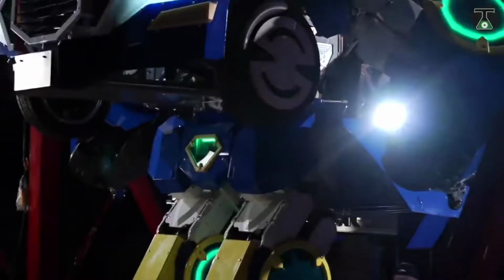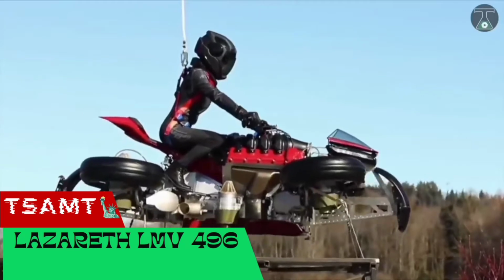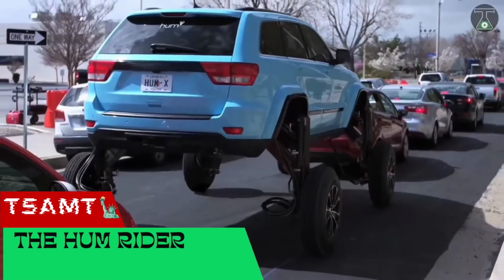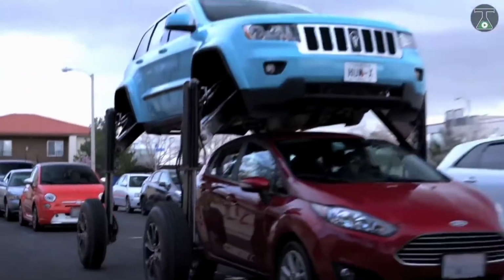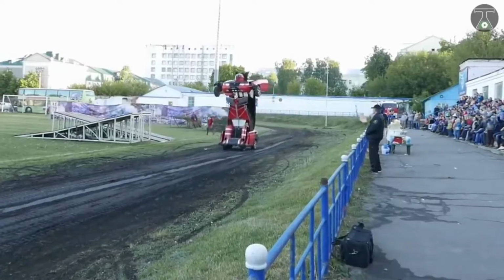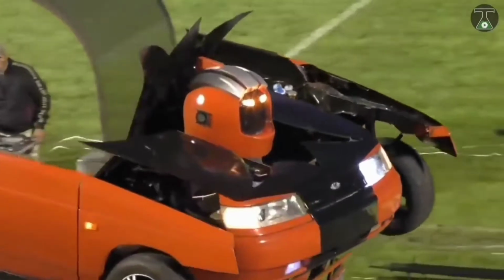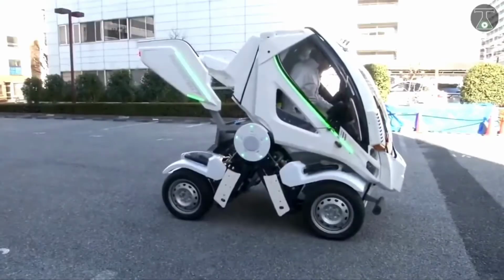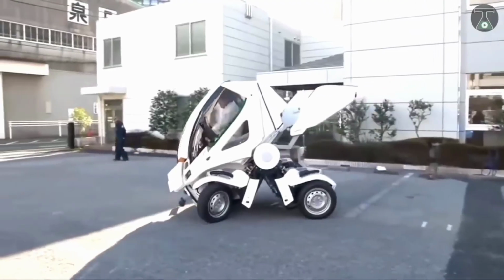7 REAL TRANSFORMING VEHICLES THAT WILL SHOCK YOU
VIDEO DESCRIPTION: 7 REAL TRANSFORMING VEHICLES THAT WILL SHOCK YOU

1. J Deite Ride |  Japan

2. Letron BMW E92 |  Turkey

3. Lazareth LMV 496 |  France

4. Hum Rider

6. KIA Motors ROBOKIA |  South Korea